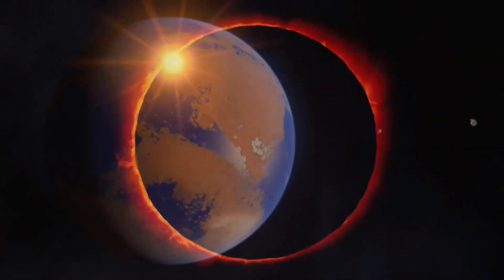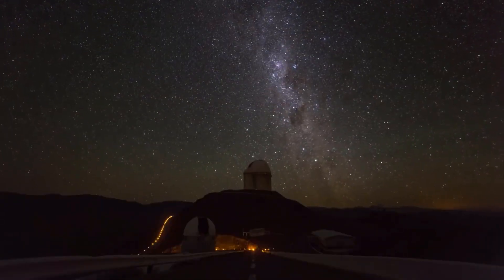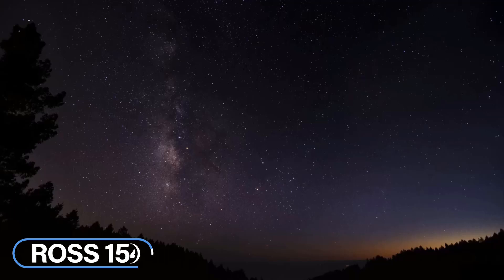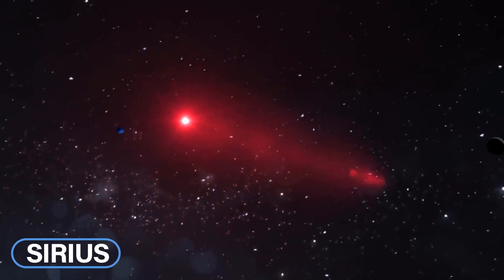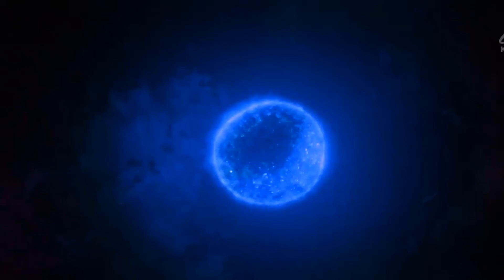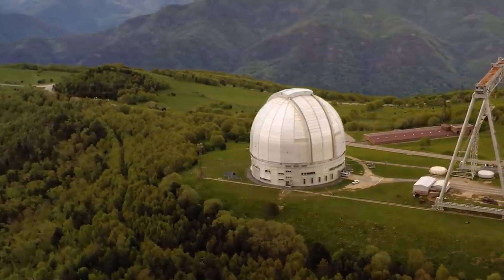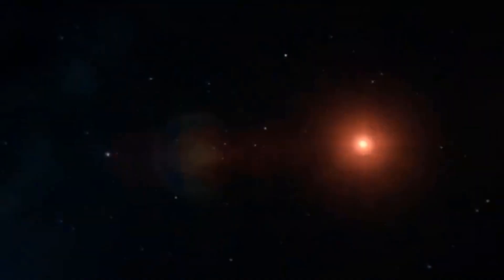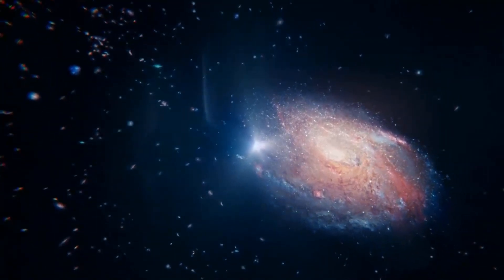The Closest Stars to our Solar System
The Sun and all of its surrounding planets, including the Earth, sit in a somewhat secluded part of the Milky Way galaxy. Even though the known universe is littered with millions upon millions of stars, there are only three others that are closer than 5 light-years to the Earth.

However, if we broaden our definition of what we mean when we refer to nearby objects on a cosmic level, there are many more stars closer to the Sun than once expected. While we may sit on the outskirts of the Milky Way, it doesn’t mean that we are all alone in this region.

A celestial object which is held together by its gravity and consists of a luminous spheroid of plasma can be classified as a star.

Welcome to Space Insider! In this channel, we will explore some crazy planets, mars, the milky way, stars, galaxies, and other celestial bodies. We'll also take a look at space tourism and space flight, including Elon Musk's SpaceX, Jeff Bezos's Blue Origin, and Richard Branson's Virgin Galactic.